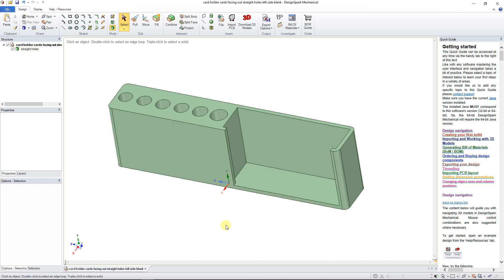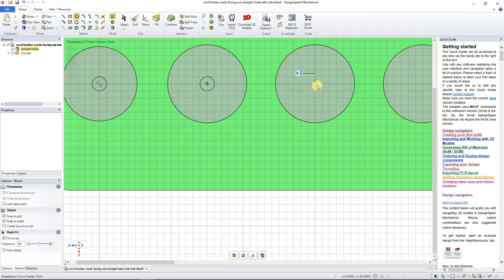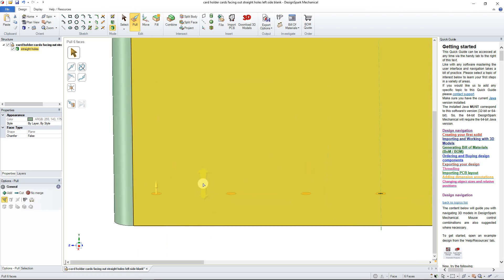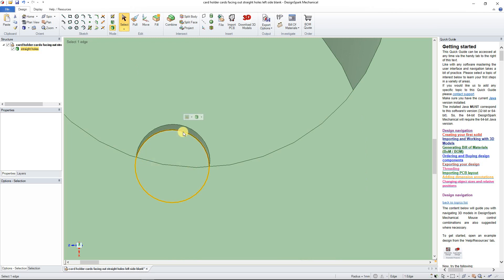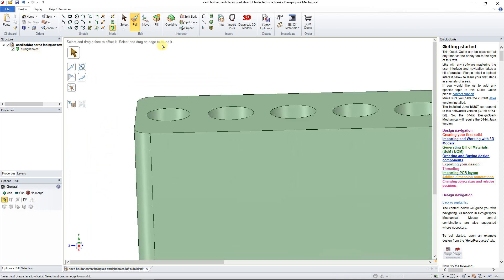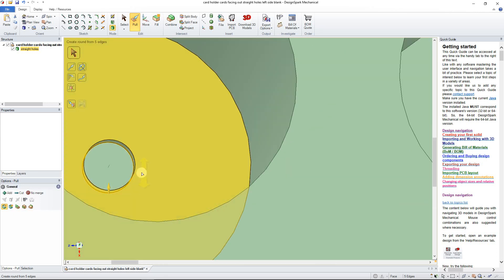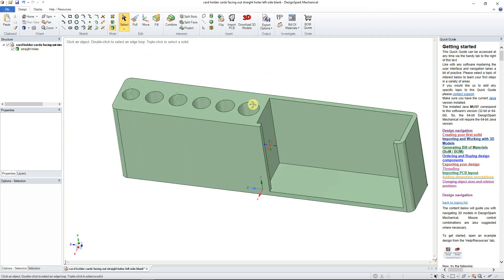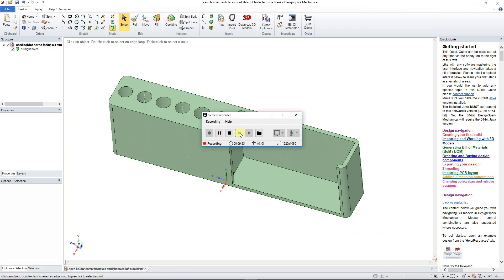Making an upside down cone with designspark mechanical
Here are the instructions to make a solid cone.